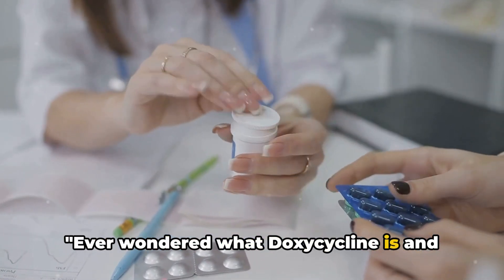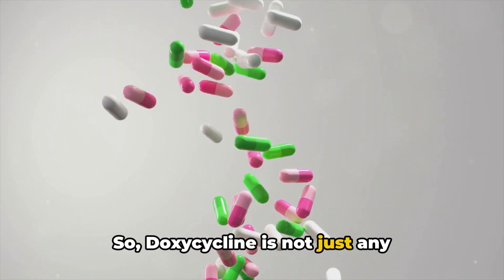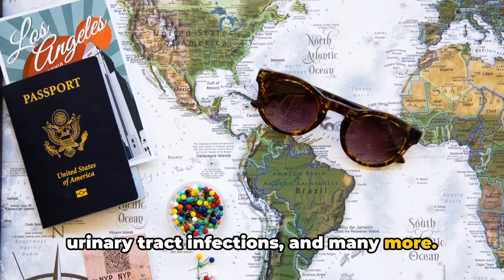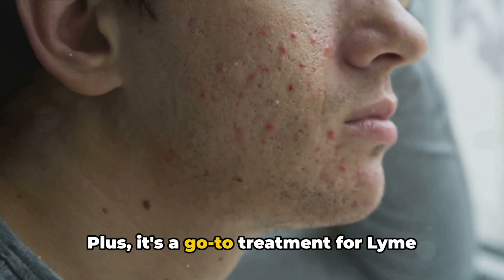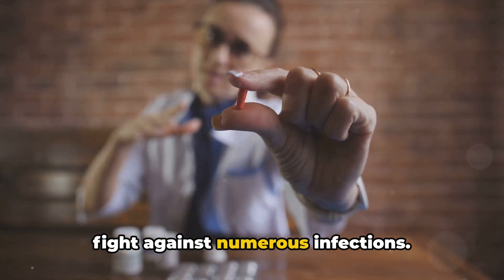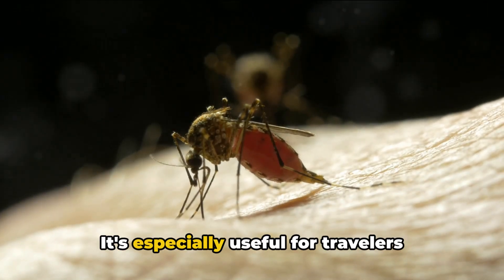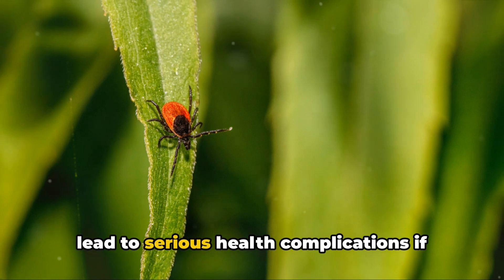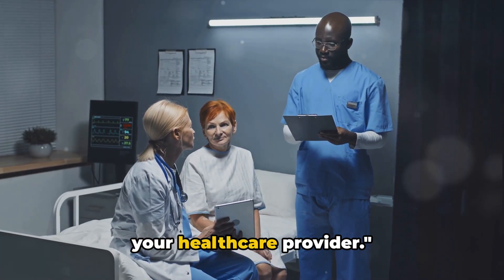Understand Doxycycline - The Medical Marvel (3 Minutes)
Understand Doxycycline - The Medical Marvel. Explore the uses, benefits, and marvels of Doxycycline in this enlightening video. Learn about the medical advantages and applications of this remarkable medication.